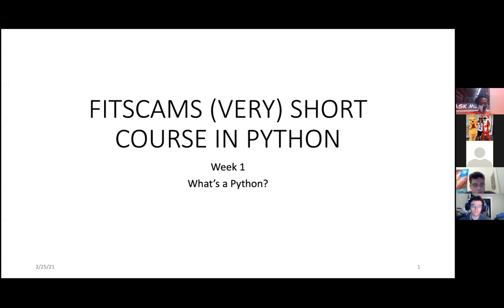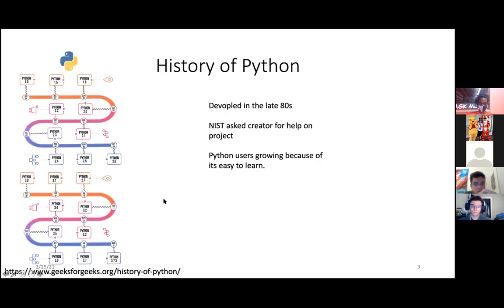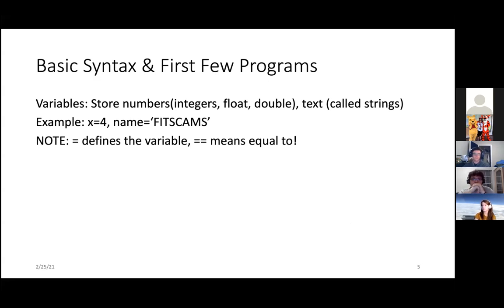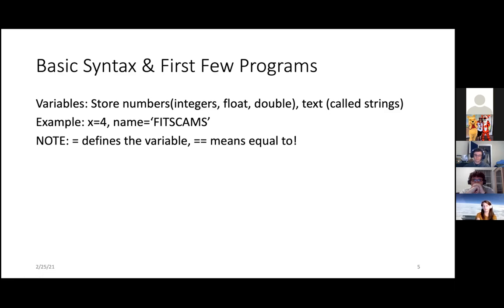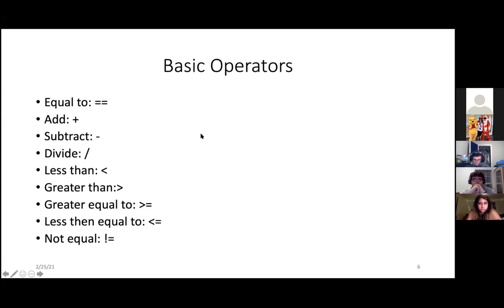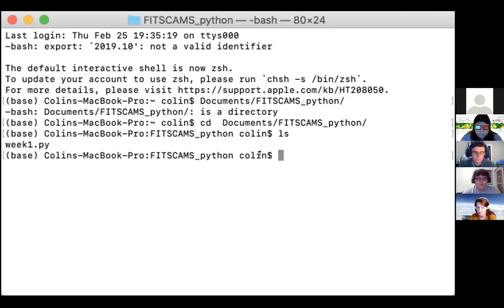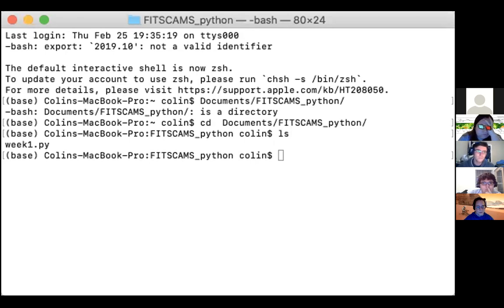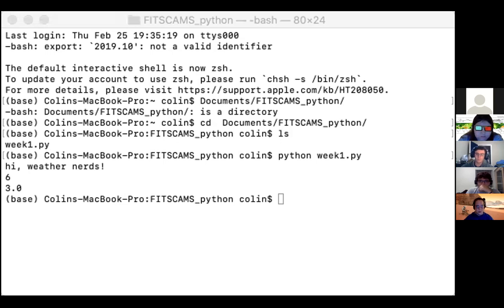Python Tutorial 1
Colin does an intro to python and works on a basic script